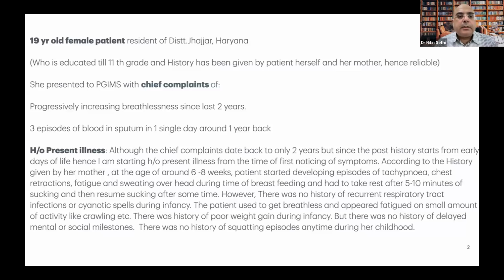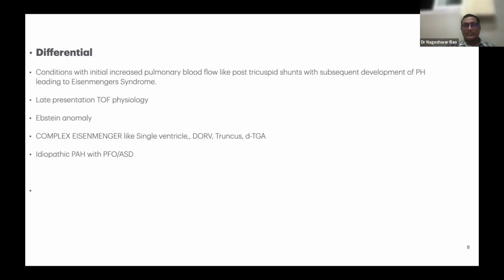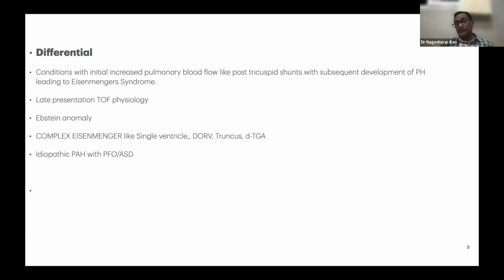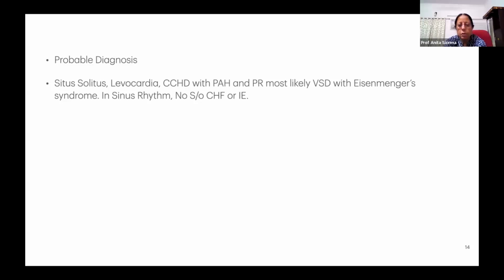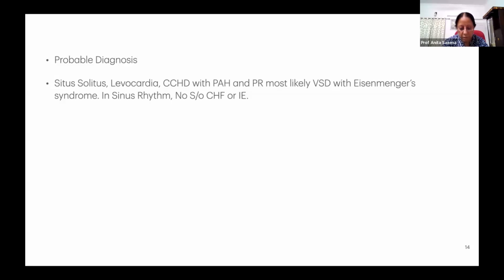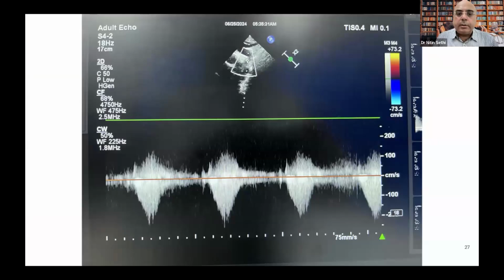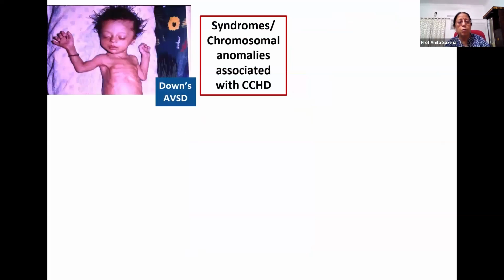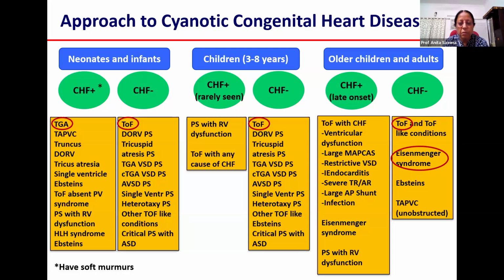Wincars - 27th June 2024